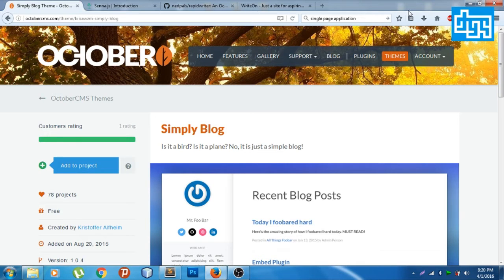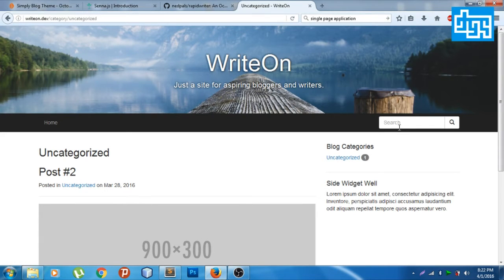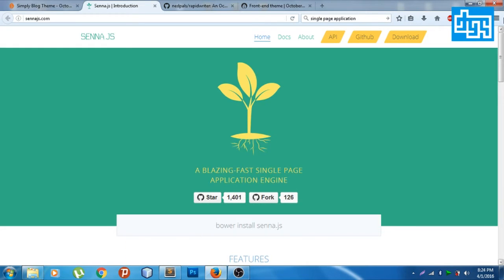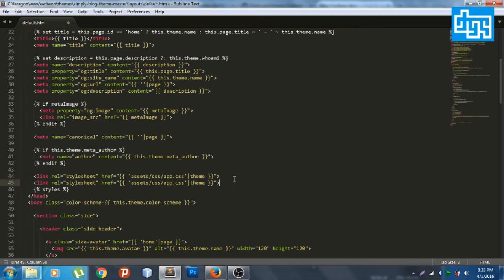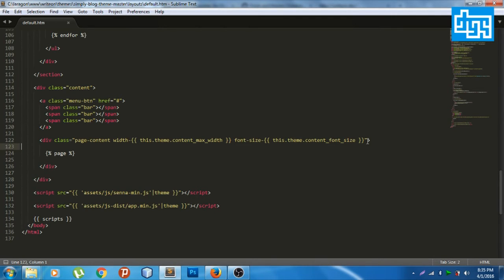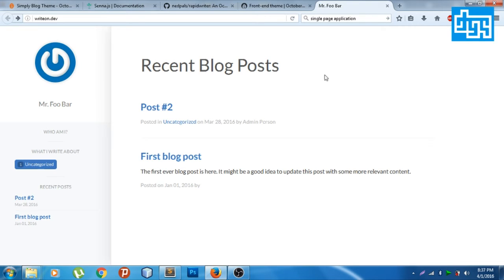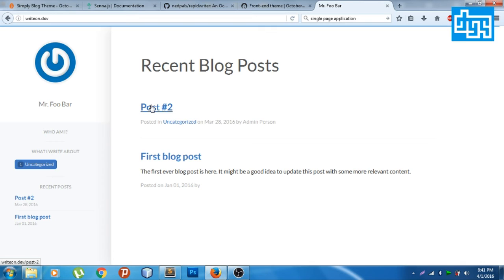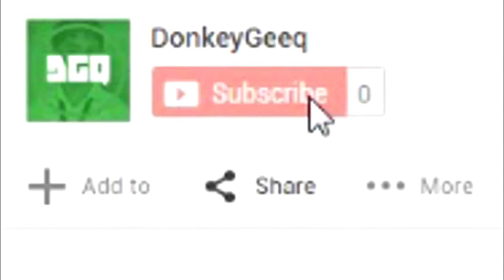Integrate SennaJS into your OctoberCMS theme! [Tut]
In this video we will be converting OctoberCMS theme into a Single Page Application-like experience using Senna.js.